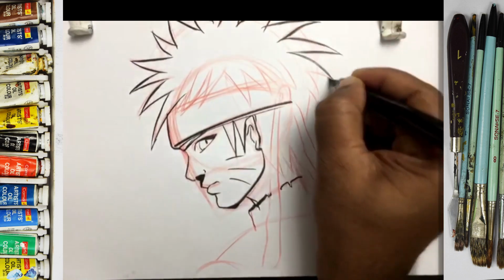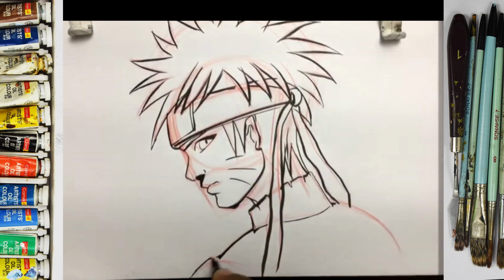How to draw anime character I water color I